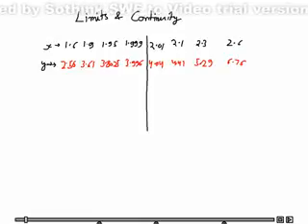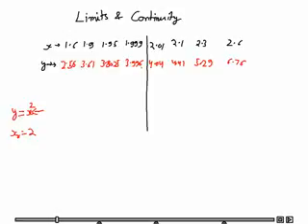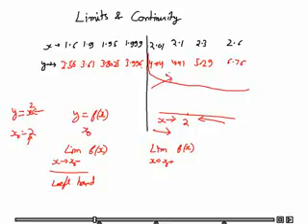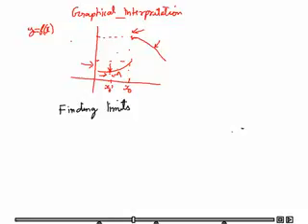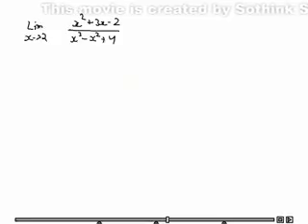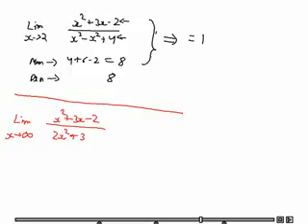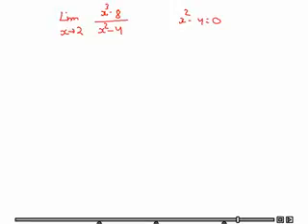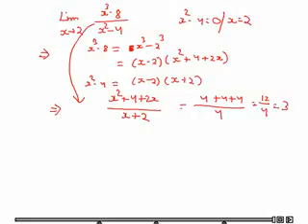Limit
TeacherTube User: Hidinginpp

Concept of Limits and elementary problems